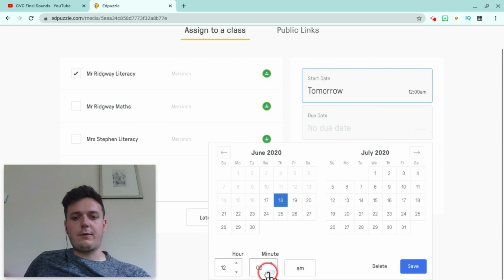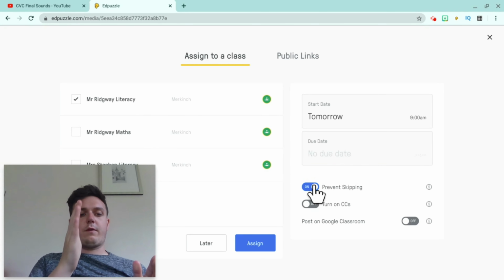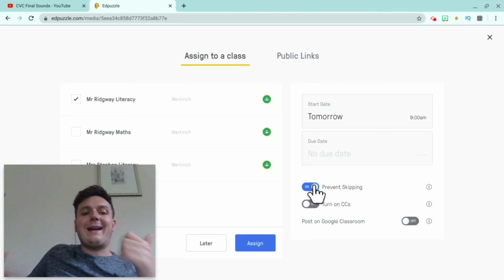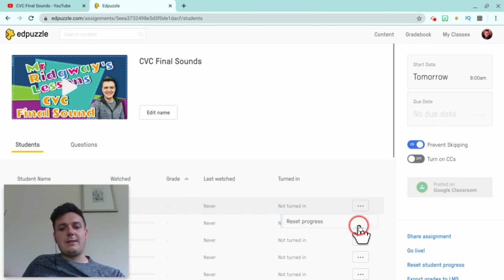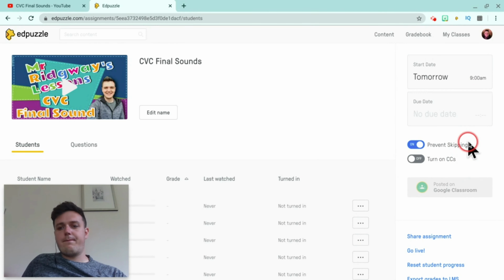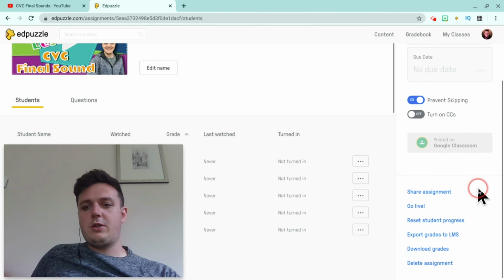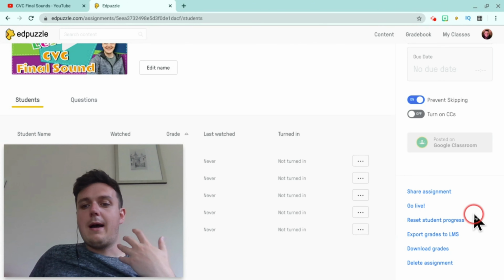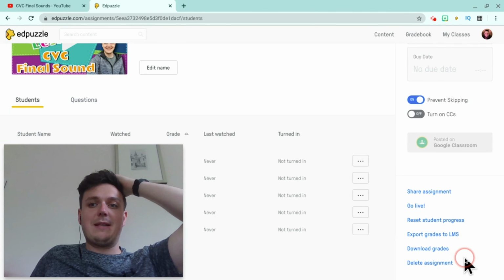How to Create an EdPuzzle and Use EdPuzzle to Support Your Pupils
This video teaches you how to create an EdPuzzle from a Youtube video.

EdPuzzles are quizzes based on YouTube videos. EdPuzzle stops the video to allow pupils to answer questions.